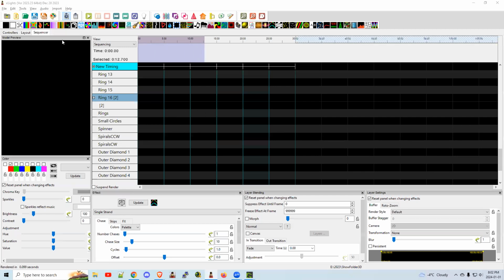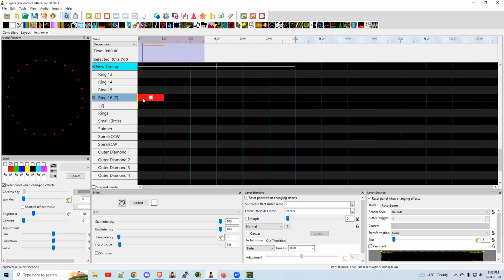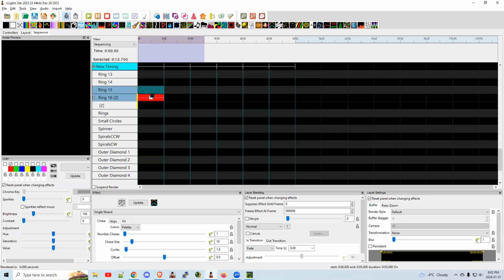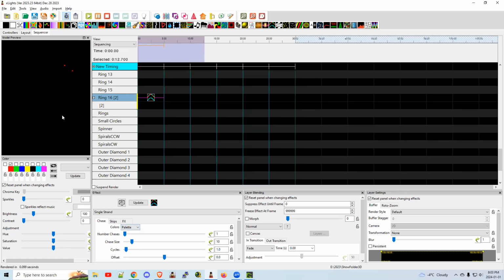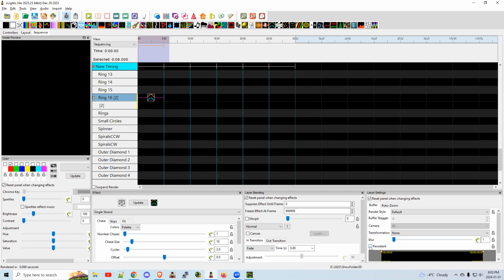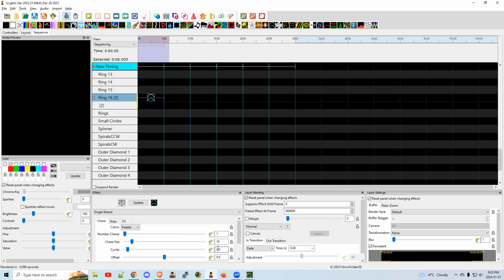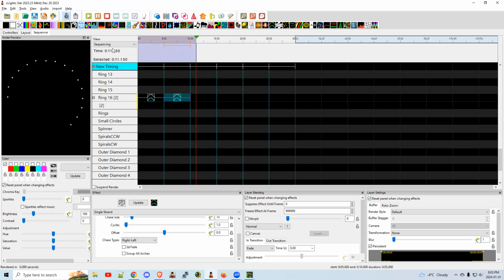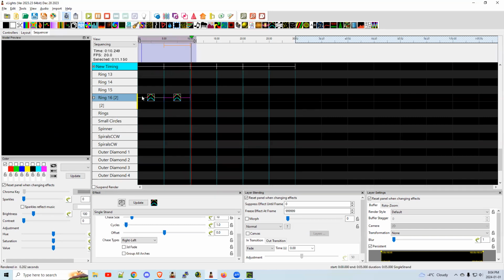xLights Hidden Gem: Persistent Effect - bug or feature?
Going over the persistent effect setting. It is not a bug - it is a feature!